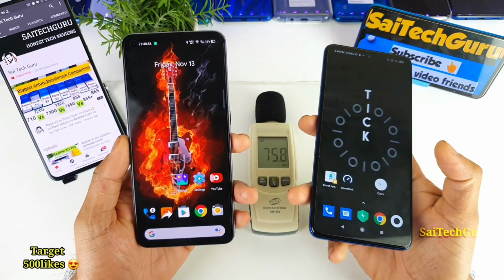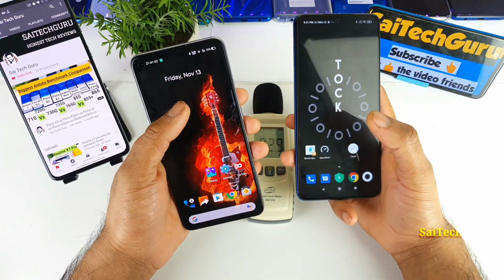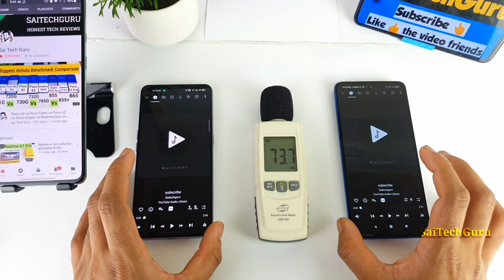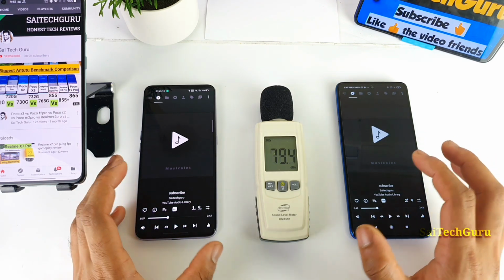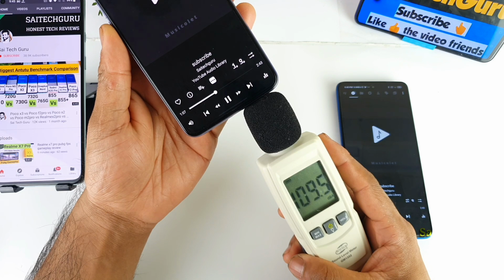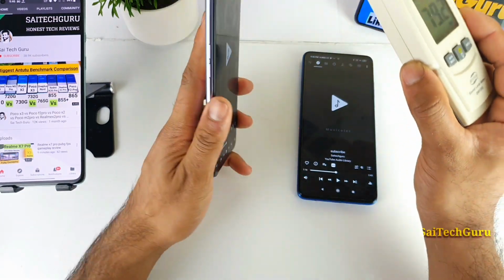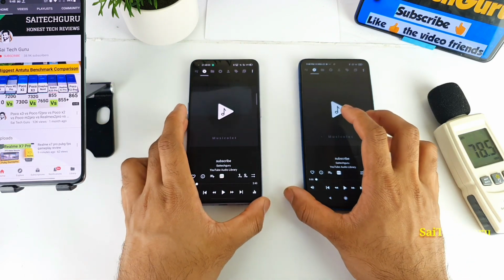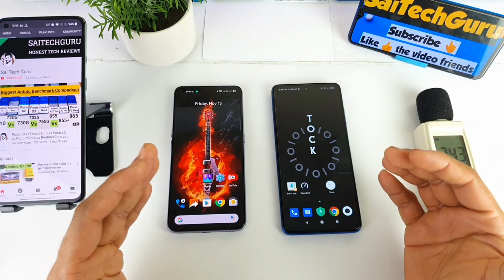Realme x7 pro vs poco x3 loudspeaker comparison indepth review which is best